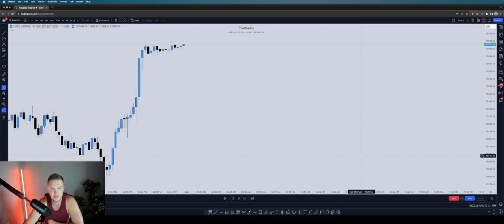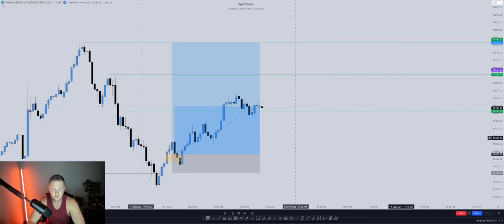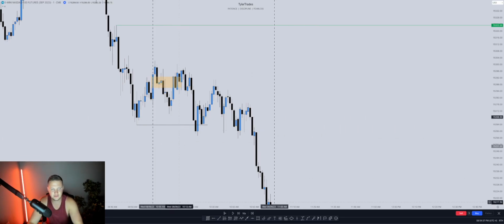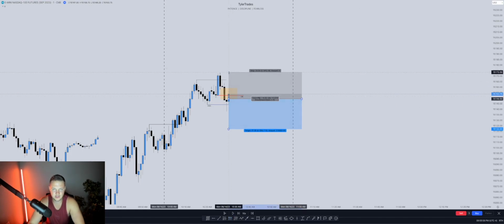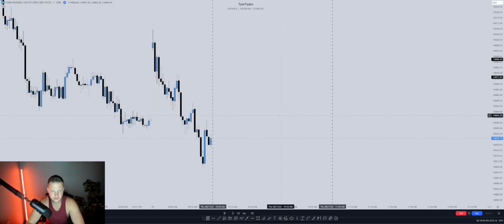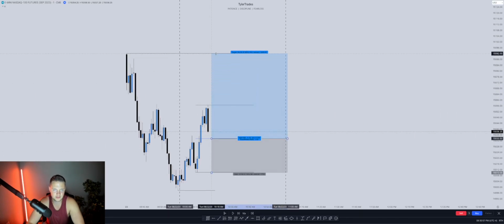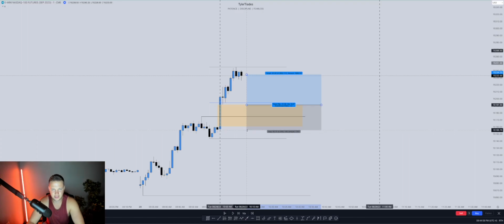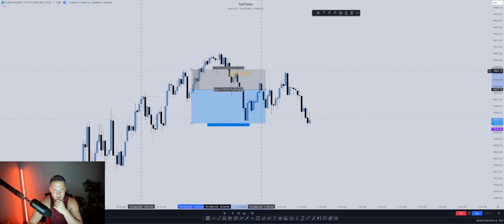ICT Silver Bullet Backtested - Month of August (NQ + AM Session Only)